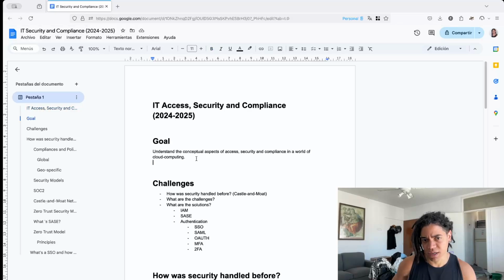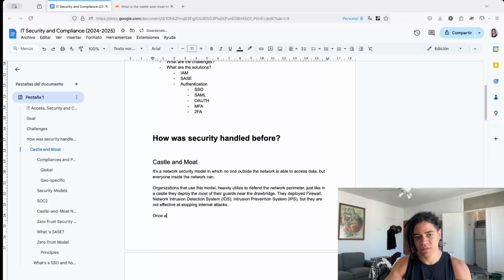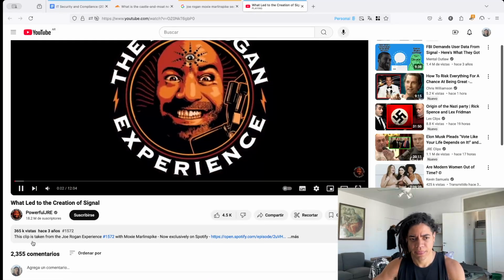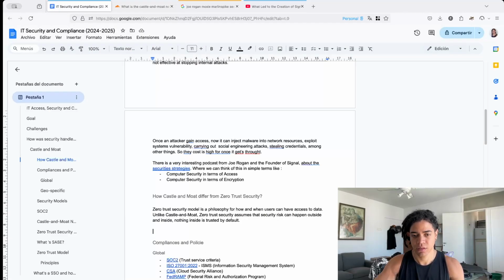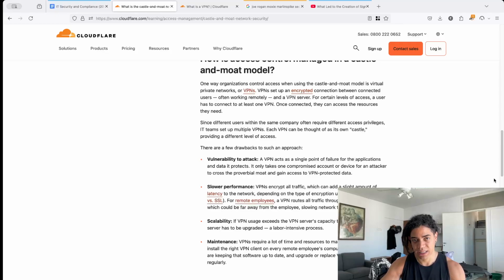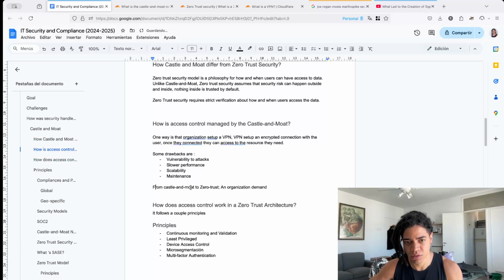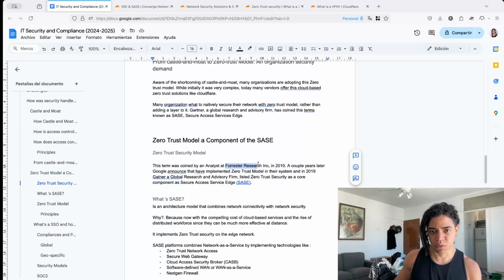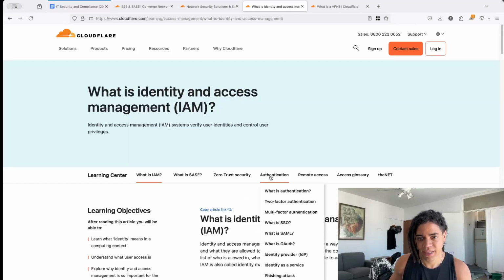Enterprise UI Development: From Castle-and-Moat to Zero-Trust Model –Organizational Security Demands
Aware of the shortcoming with Castle-and-Moat security model, organization now want to use zero-trust model natively, not as a layer and they're demanding it.
Gatner describe this trends as SASE, Security Access Service Edge.